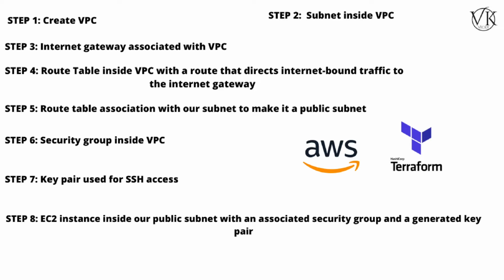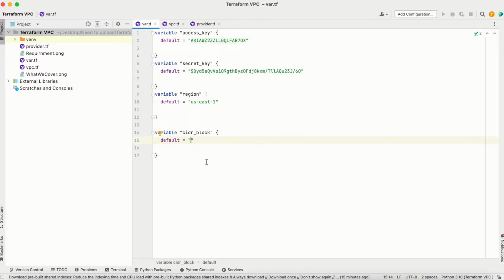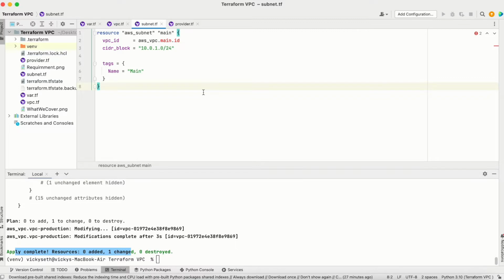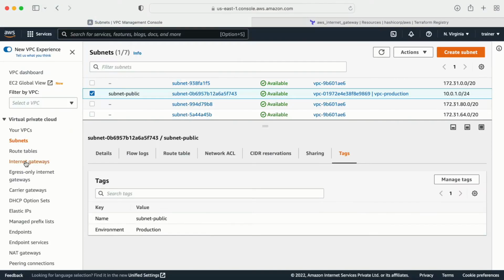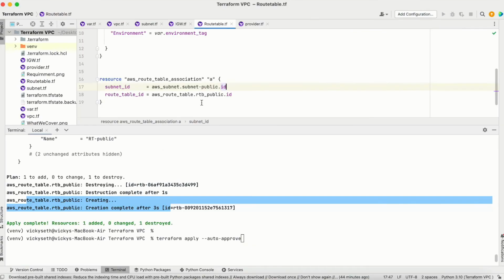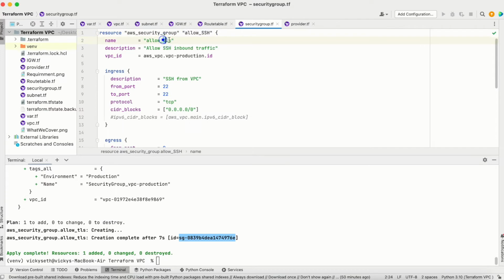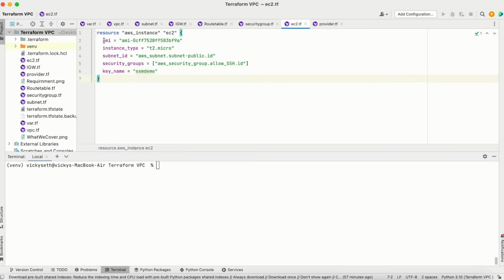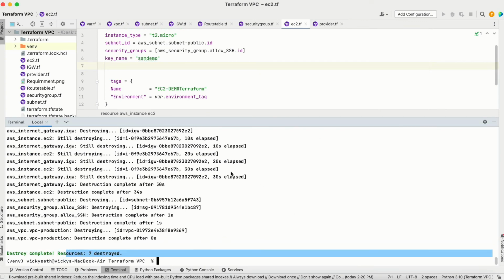Terraform for AWS VPC Networking: A Step-by-Step Guide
Terraform explained for Beginners | Terraform Tutorial for Beginners | Terraform Architecture explained

Terraform is also know as Infrastructure as Code. Terraform help us to provision the infrastructure with help of code. Terraform is open source and declarative which means you define WHAT you want (the desired "end state") rather than describing exactly each step or how to do it. Terraform also help us to automate the infrastructure provisioning

In this Terraform Demos Tutorial you will learn
How to Create AWS VPC network resources with Terraform

Learn
How to Create AWS VPC resources with Terraform

00:00 - Introduction
01:20 - Providing Credentials to Terraform
03:10 - How to Create VPC
10:25 - How to Create Subnet
15:00 - How to Create Internet Gateway IGW
17:40 - How to Create Route Table
20:05 - How to Associate Subnet with RT
23:15 - Create Security Group
30:10 - Create EC2
37: - Terraform Destroy